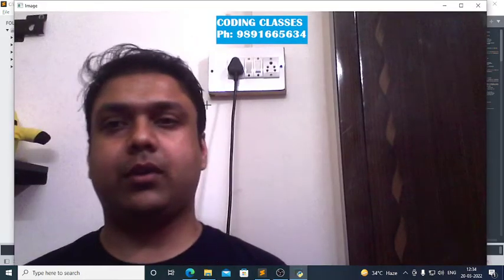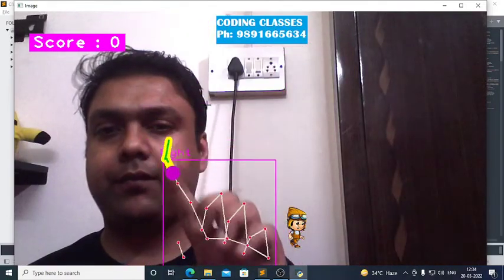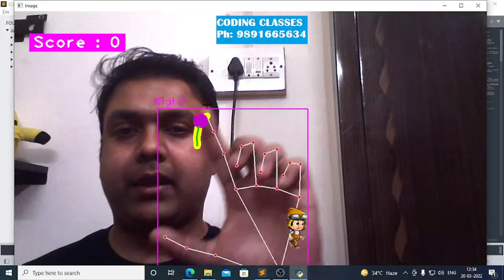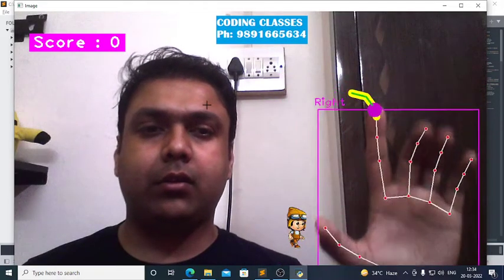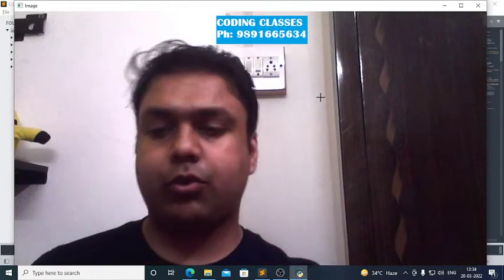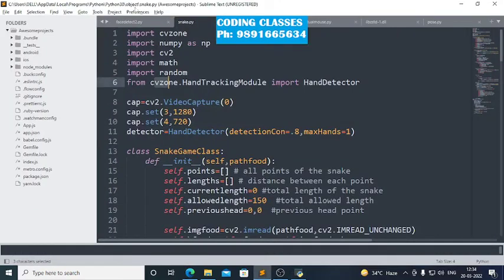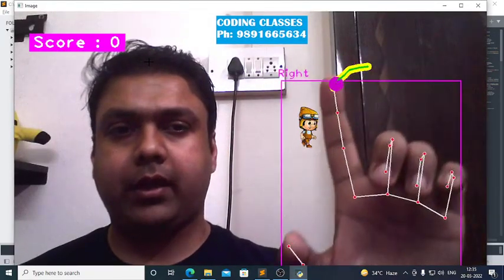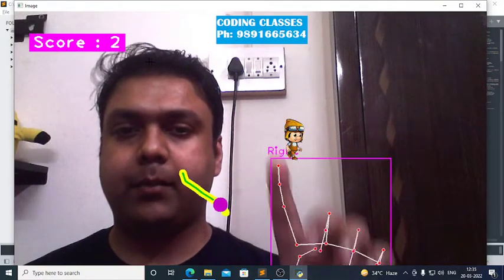Computer Vision Based Snake Game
In this lecture you will see a snake game in which computer vision tools have been used. In this handtracking class of cvzone have been used for maing the camera track the hand .